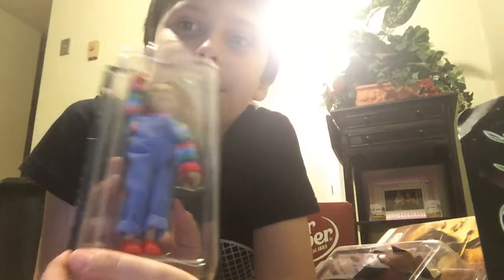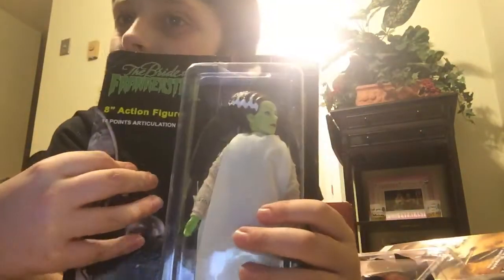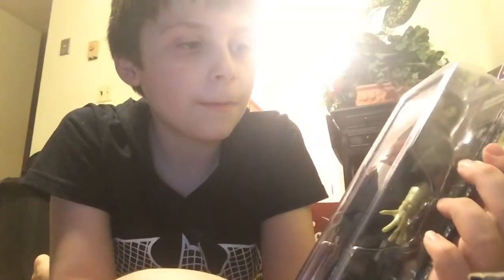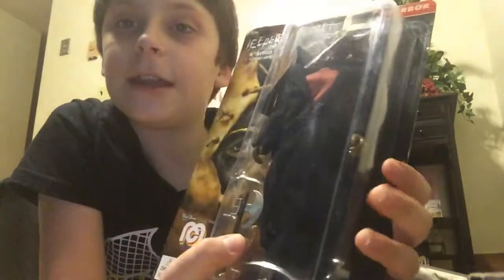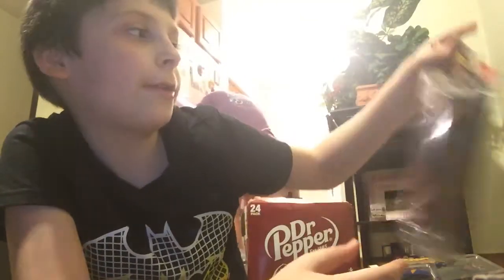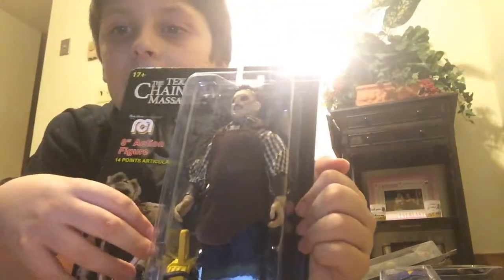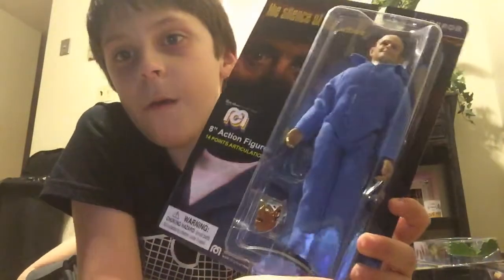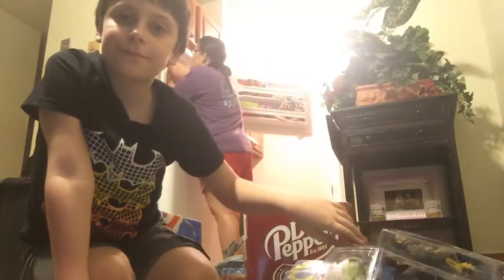May 22, 2021